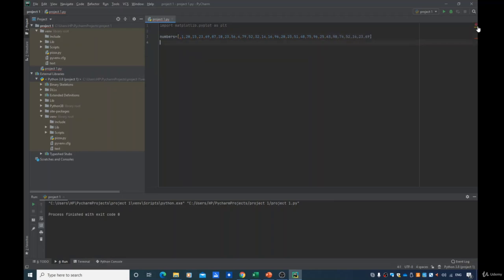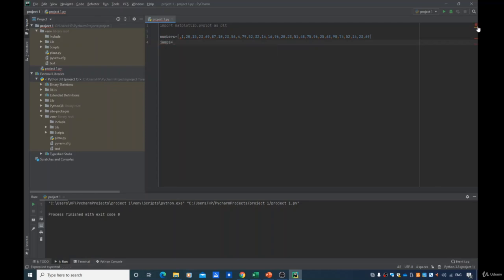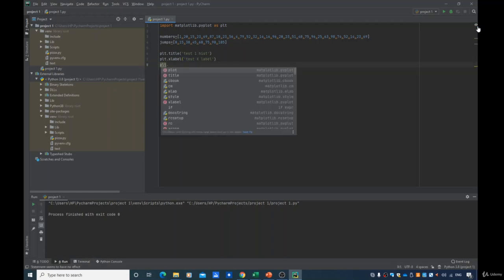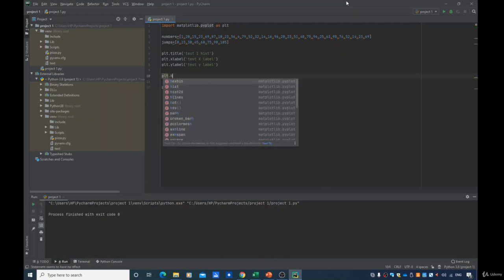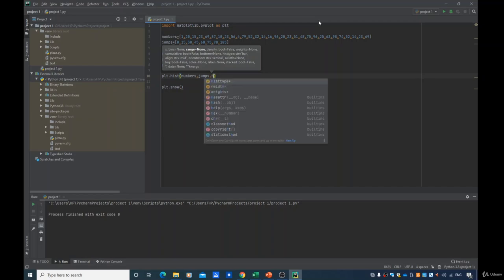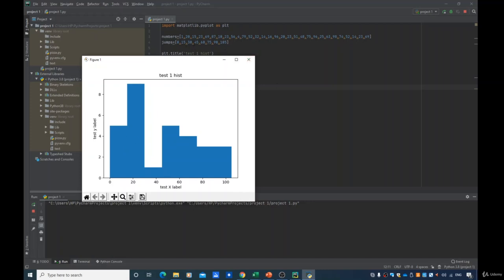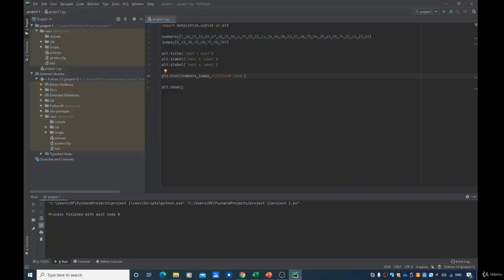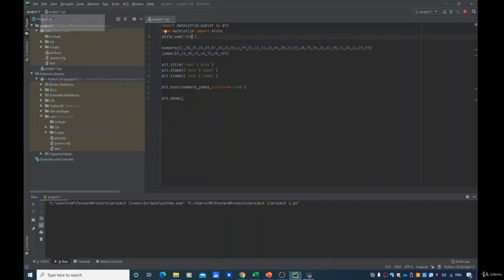037 Basics of matplotlib part 3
Basics of matplotlib part 3